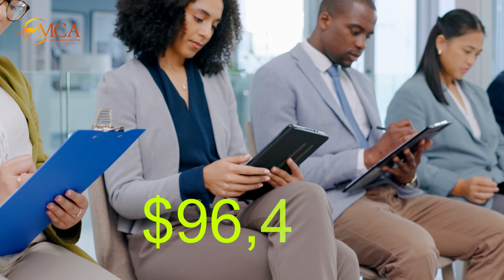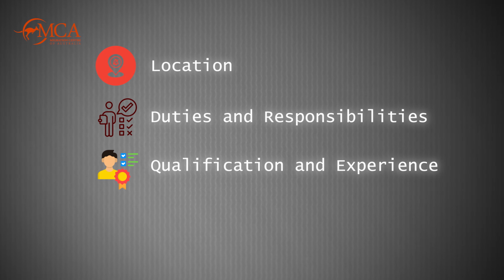LABOR MARKET TESTING Australia Explained 2026 | Avoid 482 & 494 Visa Sponsorship Refusals!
Are you planning to sponsor a skilled worker in Australia through the Subclass 482 or 494 visa? Understanding Labor Market Testing (LMT) is essential before lodging a nomination application.

In this video, we break down everything employers need to know about Labor Market Testing, including advertising requirements, eligible job platforms, documentation, common mistakes, exemptions, and how to avoid costly nomination refusals.

You'll learn:

~ What Labor Market Testing (LMT) is
~ How long job advertisements must run
~ Approved job advertising platforms in Australia
~ Salary disclosure requirements in job ads
~ Evidence needed for nomination applications
~ Common LMT mistakes that lead to refusals
~ International Trade Obligation (ITO) exemptions
~ Countries exempt from Labor Market Testing requirements

Whether you're an employer, HR manager, recruiter, migration consultant, or skilled migrant seeking employer sponsorship, this guide will help you understand Australia's Labor Market Testing requirements and improve your sponsorship success rate.

Watch until the end to avoid costly mistakes that could delay or refuse your sponsorship application.

Timsestamp:-
00:00 Introduction – What is Labor Market Testing (LMT)?
01:00 Why LMT is Required for 482 & 494 Visa Sponsorship
02:10 Labor Market Testing Exemptions & Eligible Countries
03:45 How to Meet LMT Advertising Requirements
05:10 Approved Job Platforms & Evidence Required
07:10 Common LMT Mistakes That Cause Visa Refusals
08:25 LMT Validity Period & Final Sponsorship Tips
09:15 Conclusion & Key Takeaways

What is Labor Market Testing in Australia?
Is Labor Market Testing mandatory for 482 visa?
Is Labor Market Testing required for 494 visa?
How long must LMT advertisements run?
What are the Labor Market Testing requirements?
Which websites can be used for LMT?
Can LinkedIn be used for Labor Market Testing?
Can SEEK be used for LMT?
Can Indeed be used for Labor Market Testing?
Is Facebook accepted for Labor Market Testing?
What evidence is required for Labor Market Testing?
How many job ads are required for LMT?
What causes Labor Market Testing refusal?
What are common LMT mistakes?
How do employers prove local recruitment efforts?
What is a 482 visa nomination?
What is a 494 visa nomination?
How do employers nominate a skilled worker?
What salary information must be included in job ads?
Does Labor Market Testing expire?
How long is LMT valid for?
What happens if Labor Market Testing fails?
What is the purpose of Labor Market Testing?
How does the Department assess LMT?
Who is exempt from Labor Market Testing?
Which countries are exempt from LMT?
Are UK passport holders exempt from LMT?
Are Canadian citizens exempt from LMT?
What is an International Trade Obligation exemption?
Can employers use recruitment agencies for LMT?
How many applicants must employers assess?
What should be included in an Australian job advertisement?
Do job ads need to be in English?
Can salary ranges be advertised instead of exact salary?
How do employers demonstrate recruitment efforts?
What screenshots should be kept for LMT evidence?
What are the latest Labor Market Testing rules?
How do Australian businesses hire overseas workers?
What is the complete Labor Market Testing process in Australia?